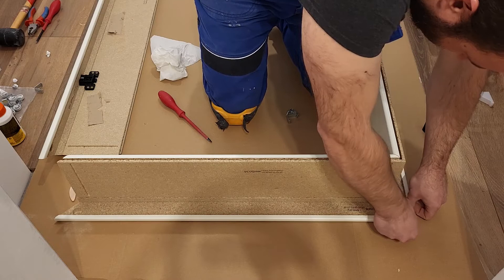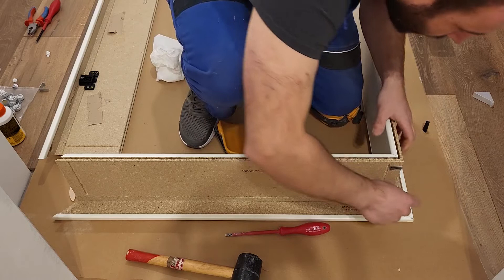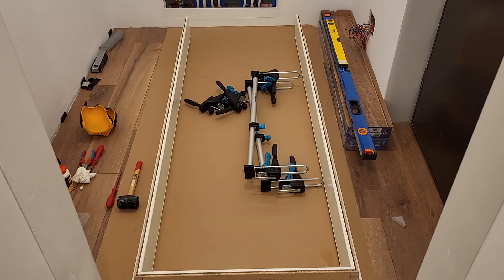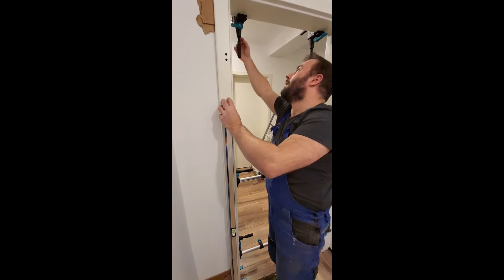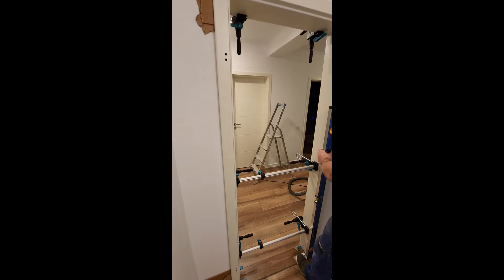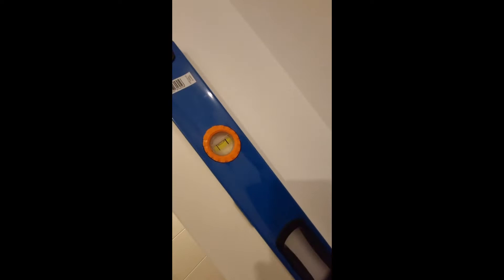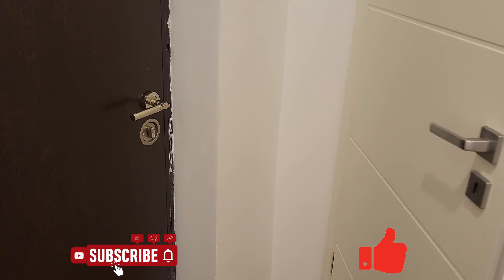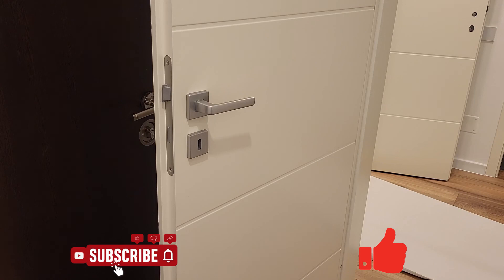How to hang doors using Wolfcraft PRO Door frame assembly kit Pertura Perla 05 Hornbach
Learn how to mount doors using Wolfcraft Pro doors mounting kit. In this video we mount a door that can be purchased at Hornbach, the door leaf model is Perla 05 with white paint finish which is actually kind of a butterish color. If you want the the perfect white the same model is called Tilda and has a different more superior finish with CPL.

Aflați cum să montați uși folosind kitul de montare pentru uși Wolfcraft Pro. În acest videoclip montam o ușă care poate fi achiziționată de la Hornbach, modelul canatului de ușă este Perla 05 cu finisaj cu vopsea albă, care este de fapt o culoare de unt. Dacă doriți albul perfect, același model se numește Tilda și are un alt finisaj mai superior cu CPL.

Erfahren Sie, wie Sie Türen mit dem Wolfcraft Pro-Türmontagesatz montieren. In diesem Video montieren wir eine Tür, die bei Hornbach erhältlich ist, das Türblattmodell ist Perla 05 mit weißer Lackierung, die eigentlich eine Art Butterfarbe ist. Wenn Sie das perfekte Weiß wünschen, heißt das gleiche Modell Tilda und hat mit CPL ein anderes, hochwertigeres Finish.